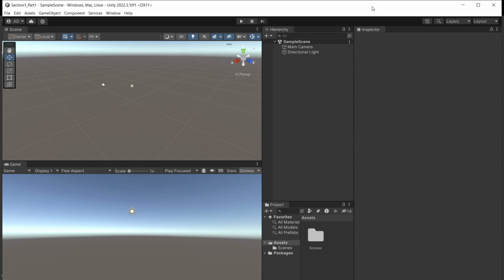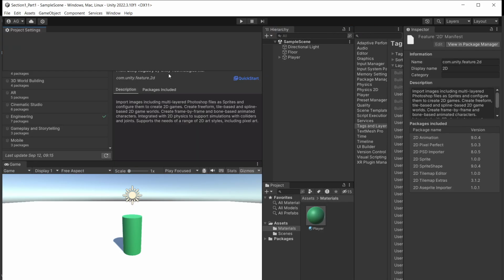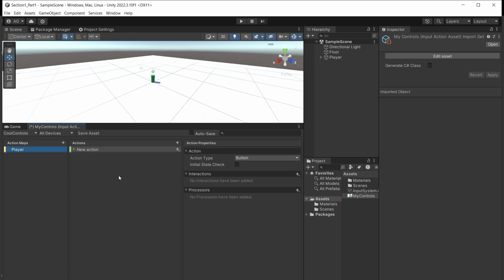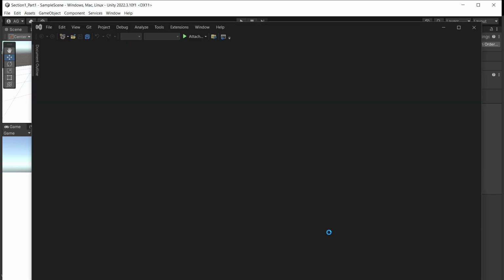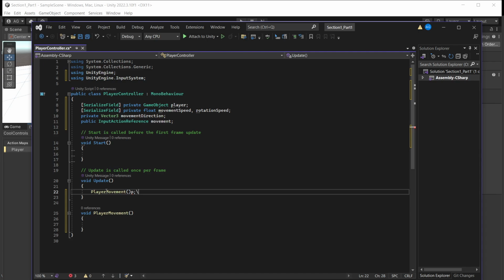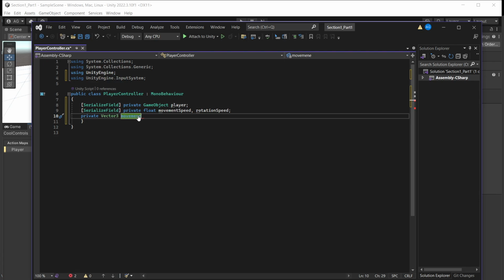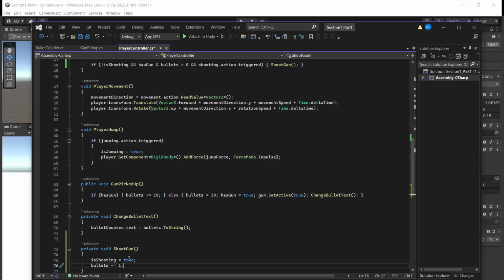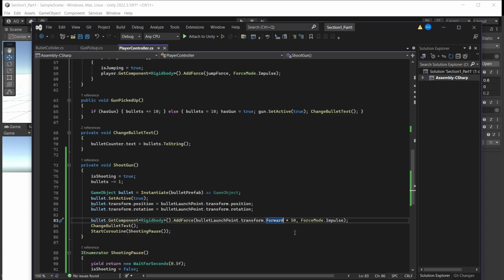GIMM350_Fall2024_Week4